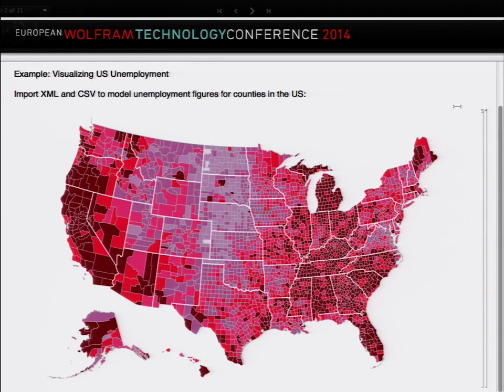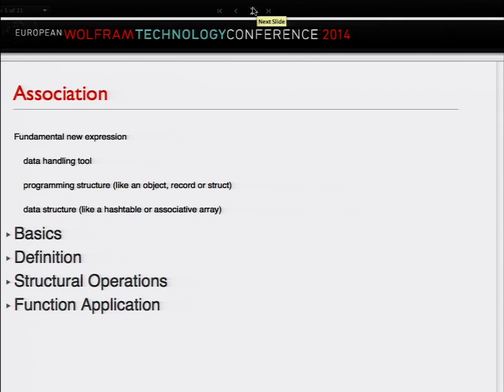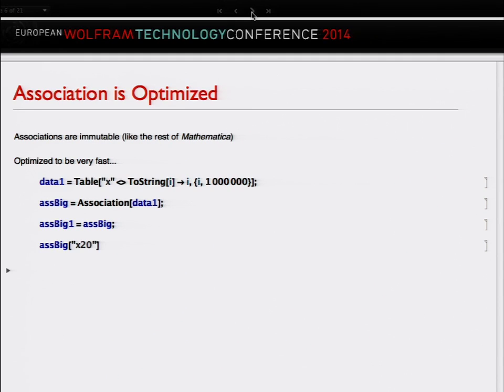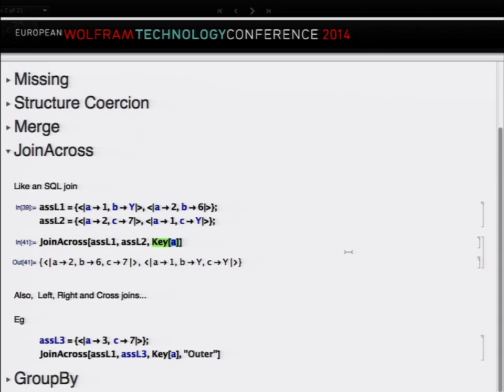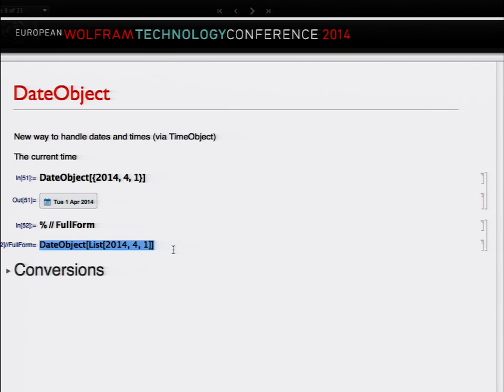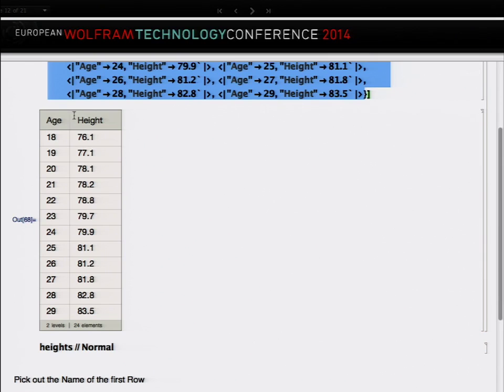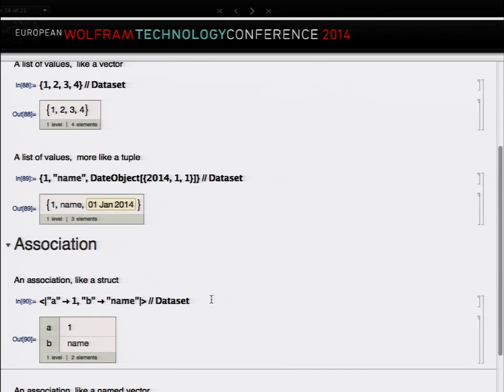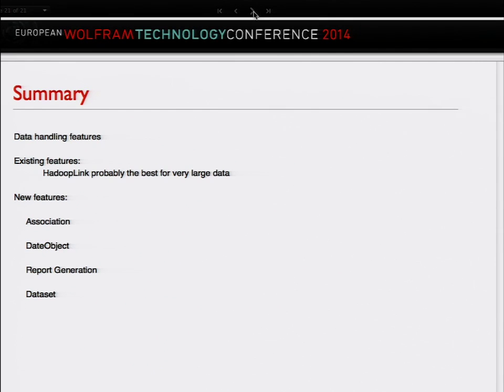Big Data Data Framework, Data Store, and Association